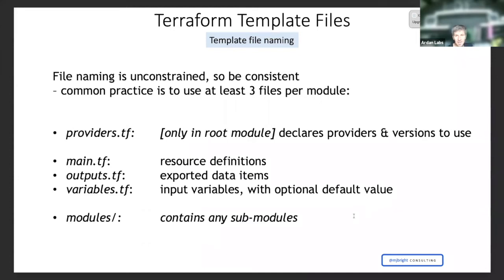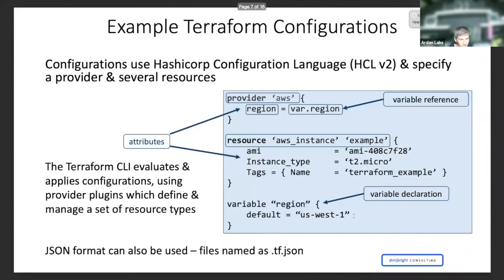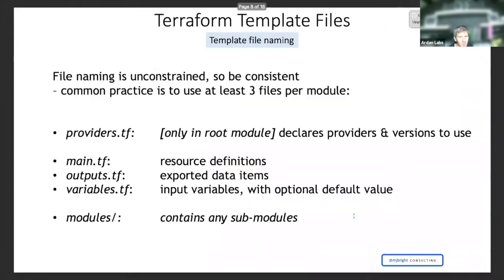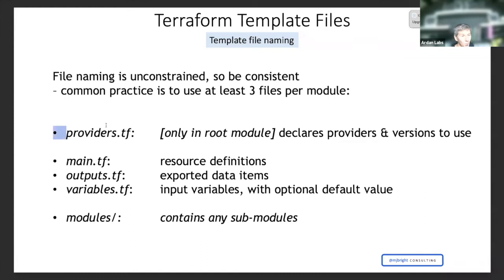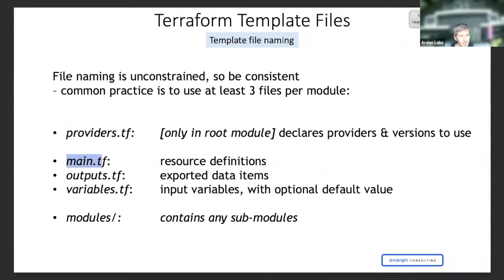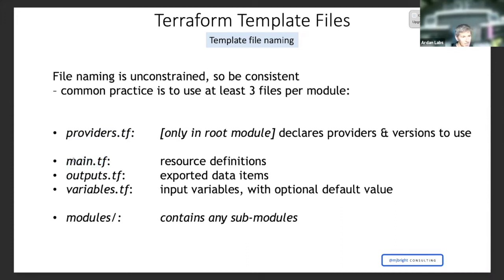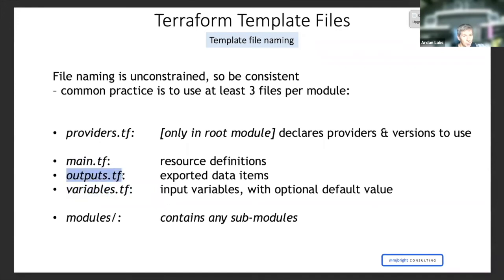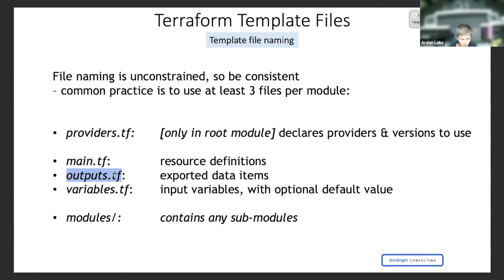Intro to Terraform .tf Files: Structure, Naming Conventions, Best practices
In our last video, we showed you what an example terraform configuration looks like. Normally that configuration would be broken up into multiple files.

- providers.tf
- main.tf
- outputs.tf
- variables.tf
- modules.tf

Note: File naming is unconstrained so you can use whatever you would like, but be consistent.